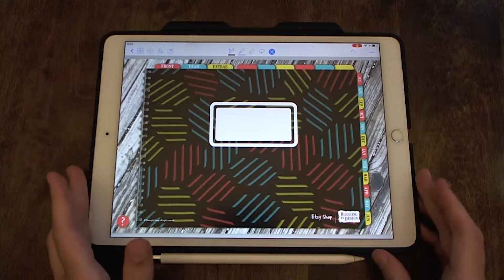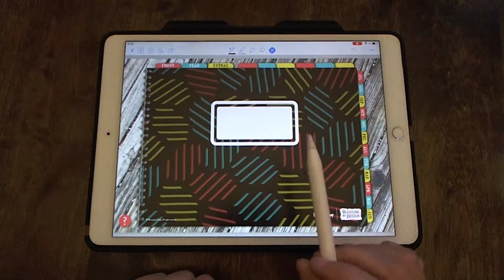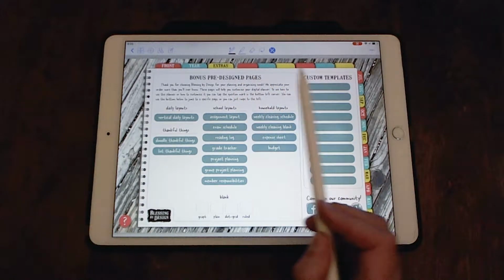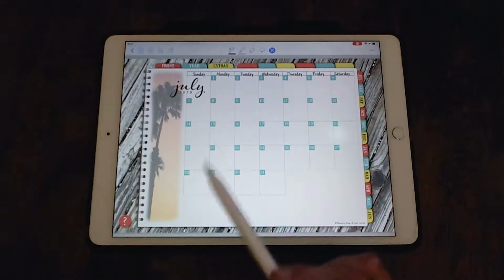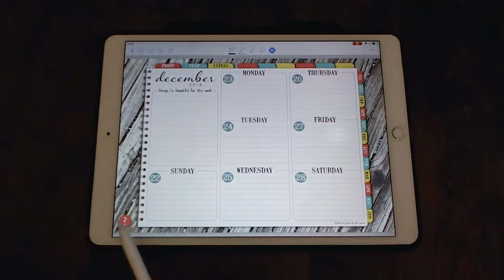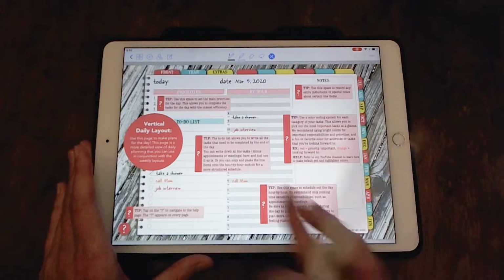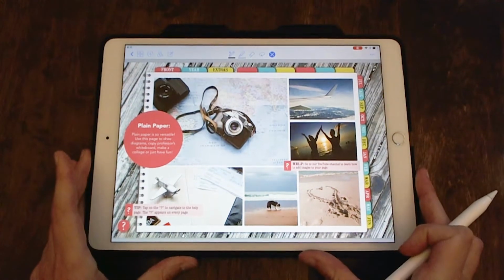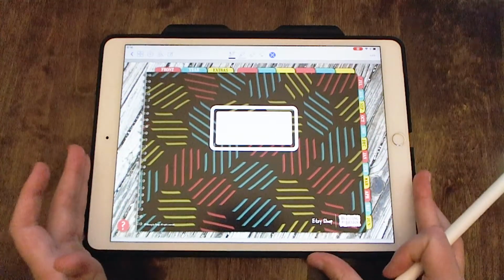Introducing My 2019-2020 Academic Digital Planner! | Highlighter Academic Digital Planner on iPad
In this video, I show you how to navigate through my 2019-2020 hyperlinked academic, college, student digital planner on my iPad Pro. This system works on all our digital planners, not just the academic version. I am demonstrating with the colorful, Highlighter 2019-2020 version from Blessing by Design.

Be blessed.